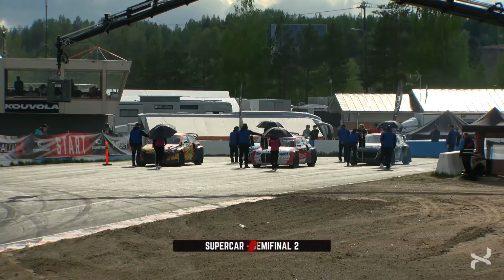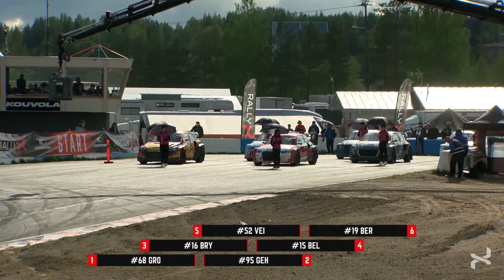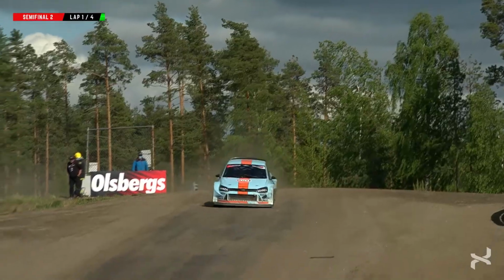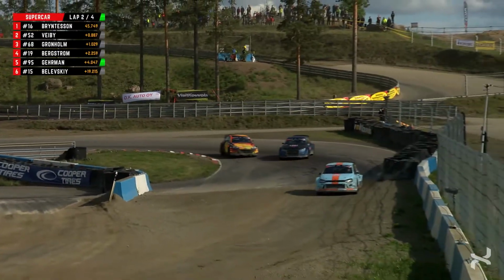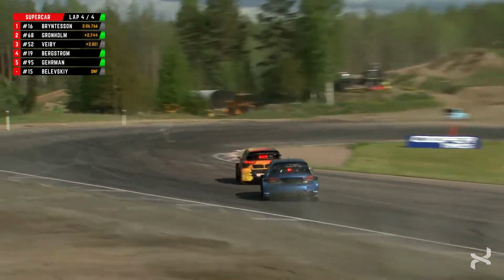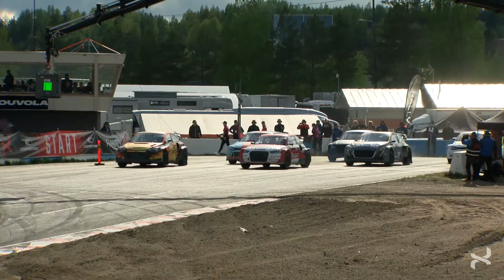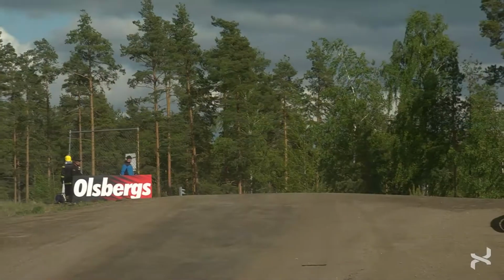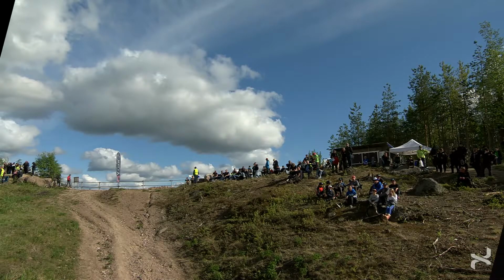RALLYX NORDIC KOUVOLA // R3_SUPERCAR_SEMI2